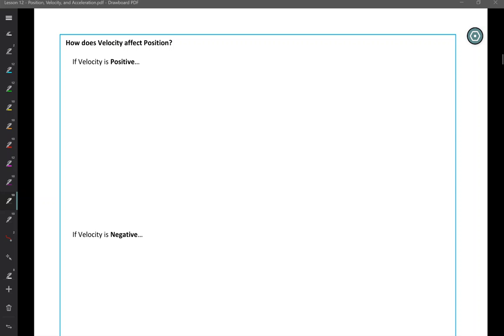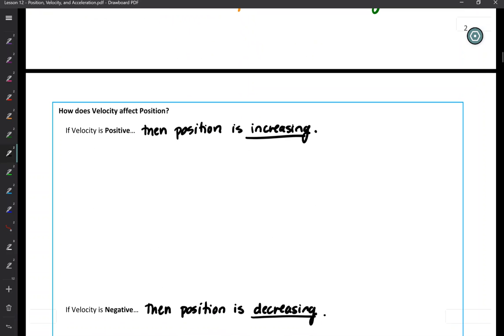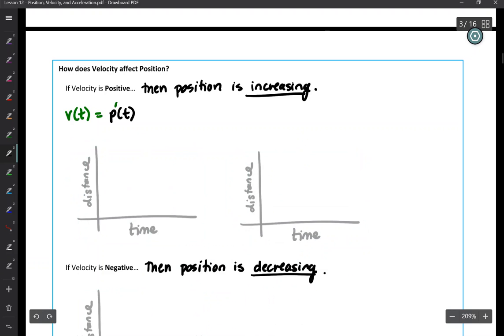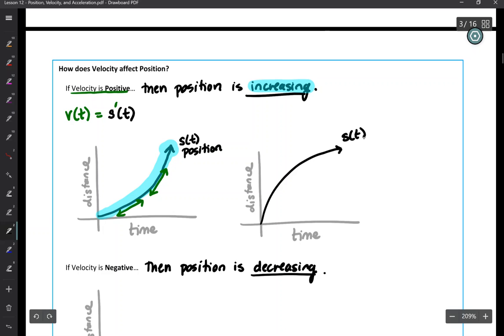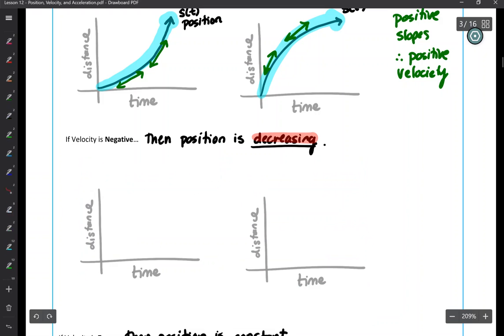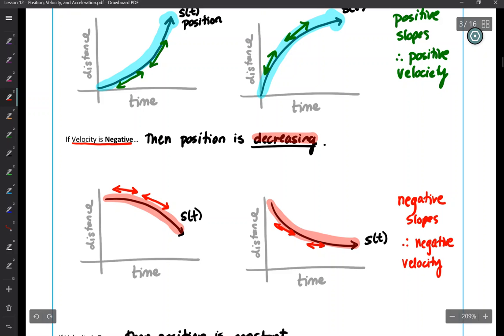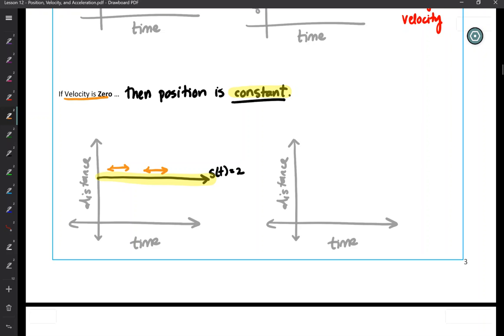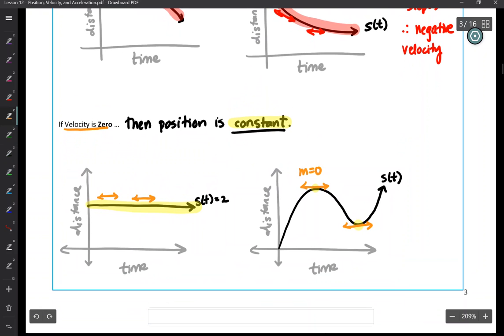Lesson 12 Video 3